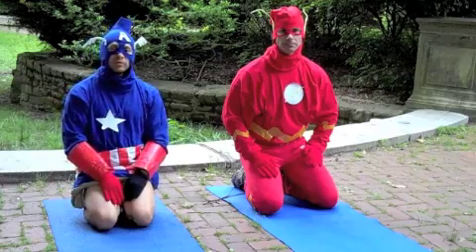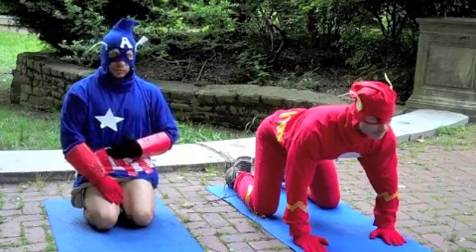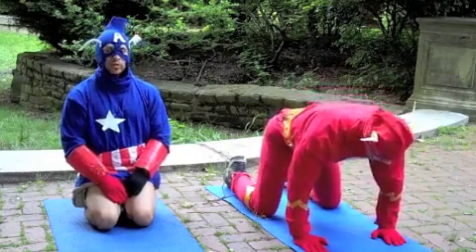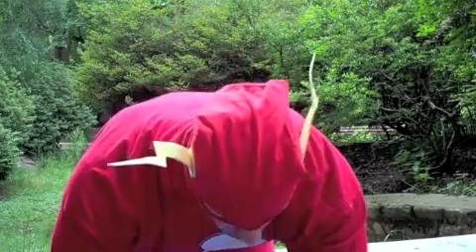Yoga For Superheroes - Cat Cow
Yoga for Superheroes